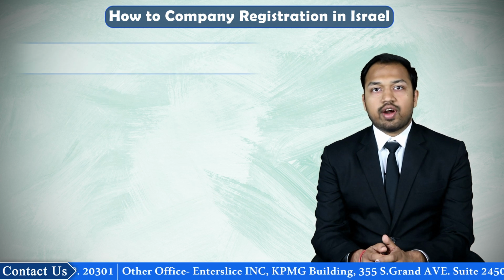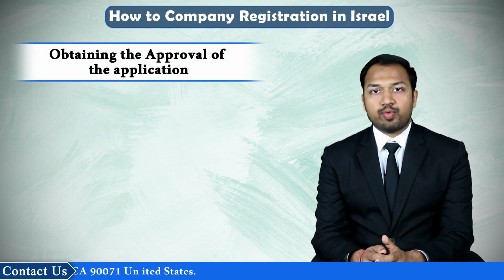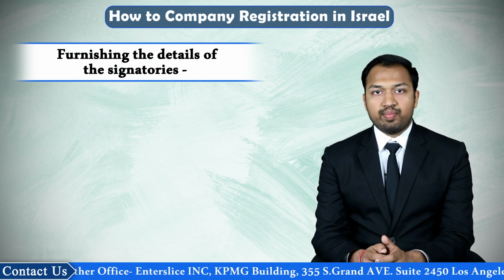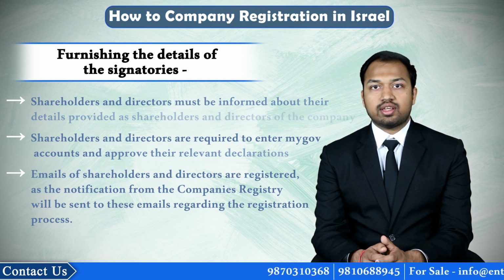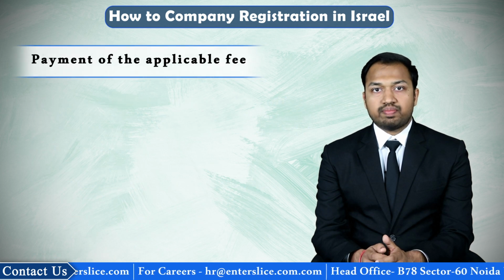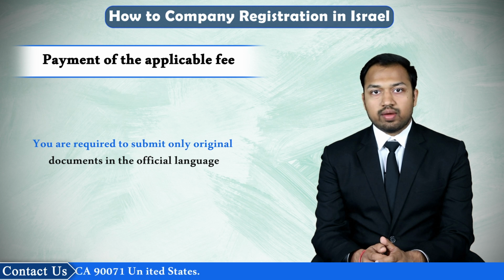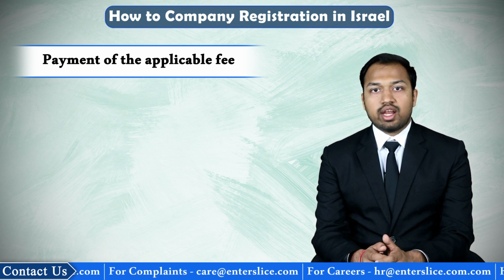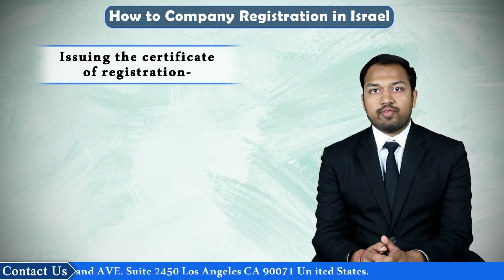Company Registration in Israel | Registration of a Foreign Company in Israel | Enterslice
Procedure for Company Registration in Israel

The online procedure for company registration in Israel is as follows. In order to apply
1. You have to log in using your smartcard or on the mygov website
2. Select the option of ‘Register a new company’
3. Complete the following steps

Step 1.  Apply for the Company’s name-

Before selecting a name for your company, certain considerations must be kept in mind’ which are as follows:
• The name complies with the provisions of the law;
• The name does not hurt the public feelings and does not violate public morality;
• The name is in Hebrew but it has English letters;
• The trademark name should not be existing in the same field of business; or
• The name should not be misleading.

You are required to give 3 name options to the Registrar in case a name already exists or is found incorrect by law. The names should be listed in the order of preference. Accordingly, they will be checked in the order.

The articles of incorporation shall be prepared according to the registration application and details specified as:
1. You need to specify the provisions in the articles of association according to section 175 of the Companies Law. This option is availed instead of attaching a balance sheet. If the option ‘yes’ is selected for all the options, then there is no need to attach a balance sheet.
2. The process of transferring shares can be specified here, such as without the approval of the board of directors. You have the option to insert your own restrictions. Further, select the option ‘Yes’ to add the relevant section to the articles.
3. Provisions regarding restrictions on legal actions and authorised signatories can also be specified.
4. You have the option of adding additional instructions in this section in addition to the mandatory clauses.

All updates with respect to the status of the application and the consequent decisions shall be sent via mail.

Step 3. Includes obtaining the Approval of the application-

For the approval of the application, you are required to pay the registration fee or attach an online company registration fee document. The payment for the form can be made either by the applicant itself, by the lawyer or by a company shareholder.

Step 4. Involves Furnishing the details of the signatories -

If you are registering a company that is not an individual company, then:
• The shareholders and directors must be informed about their details provided as shareholders and directors of the company
• All these shareholders and directors are required to enter mygov accounts and approve their relevant declarations
• You have to ensure that the emails of shareholders and directors are registered, as the notification from the Companies Registry will be sent to these emails regarding the registration process
• It is your responsibility or the responsibility of the person who has initiated the application process to update the position of directors and shareholders whose details have been entered in the application
• If you are not a shareholder and editing the application, then only the details of the entered directors and shareholders will appear.
• On the other hand, if you are a director or a shareholder, your details will not be reflected because your approval will be completed during this process.

Step 5. Includes Payment of the applicable fee-

You are required to pay the appropriate registration fee or attach an ‘Online Company Registration Fee. The payment of the registration fee can be made by the applicant, director or a shareholder of the company.
The payment can be made online or attached to an online-generated payment receipt. Refrain from attaching the receipt of payment by mail or a receipt of payment with corrections made by hand.

Step 6. Involves issuing the certificate of registration-

After the form has been signed by all the signatories, the application is forwarded to the Registrar of Companies for examination purposes. The applicant and the signatories are notified via email.
The processing time taken by the Registrar is 3 working days. Generally, almost half of the applications are processed on the same day. Once the examination is completed, you will be sent at least one of the following:
• A letter of rejection; or
• A certificate of registration that is electronically signed along with a company file that includes the registration documents.